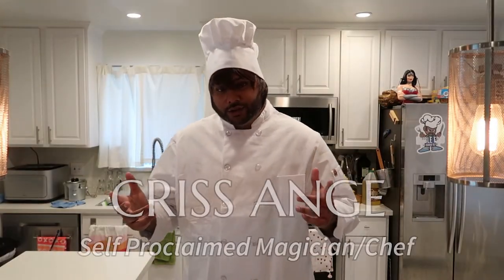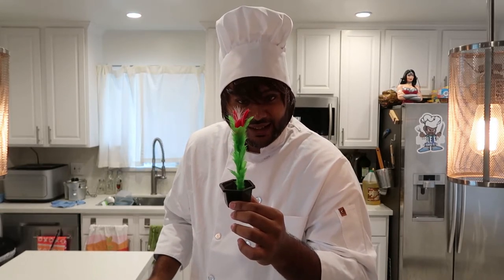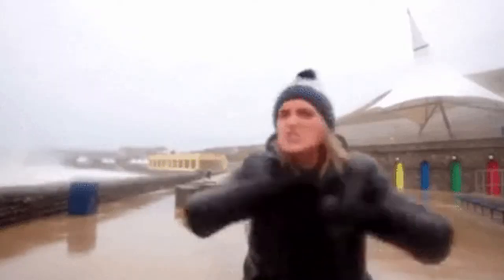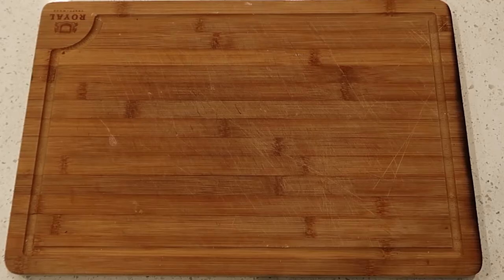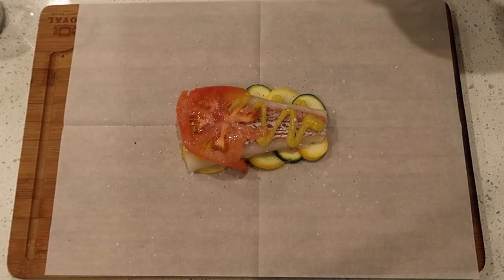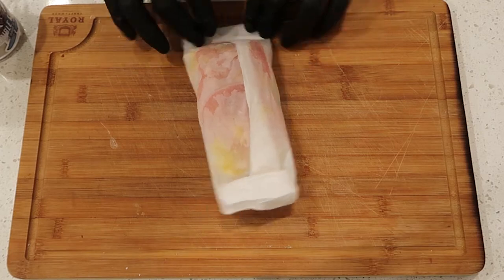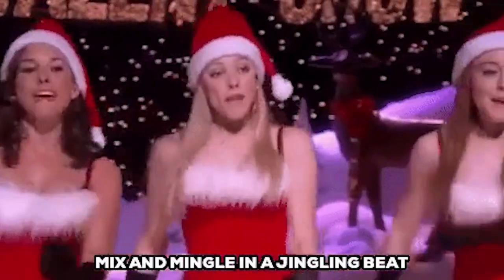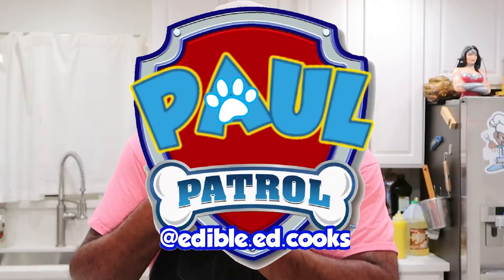How to Make Fish en Papillote | Fish Baked in Parchment Paper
Edible Ed is feeling real fancy today and so should you! Fish en papillote or fish in a bag, as it's lovingly referred to, is exactly what it should like. Fresh fish, wrapped in parchment and steamed to perfection. The veggies and fish combine, like a Megazord, to make a light and refreshing dish that is sure to impress any and everyone. Here's what you'll need,

Fish En Papillote
3 cod filets, boneless and patted dry
1 tomato, sliced thin
2 small zucchinis, sliced thin
Olive oil/ghee

Preheat oven to 450 degrees. Place parchment flat, followed by zucchini, fish and tomato, making sure to season and oil at every level as you go. Crimp the parchment together and fold the ends, making sure it's sealed and no juices will leak out. Cook for approximately 12 minutes. Serve immediately, letting each person unwrap their own present. Enjoy!

Follow Edible Ed's on Instagram @edible.ed.cooks